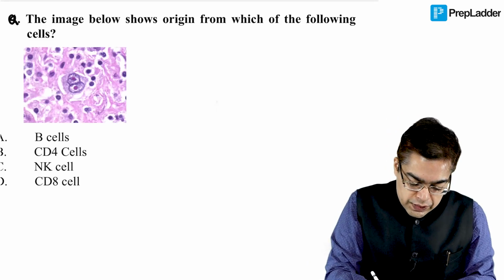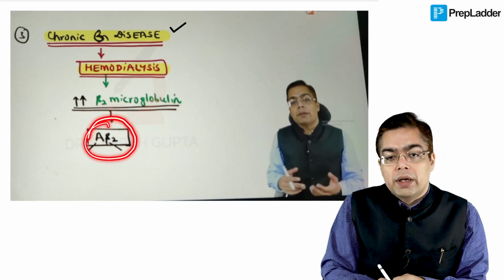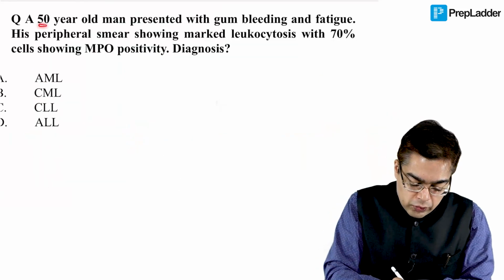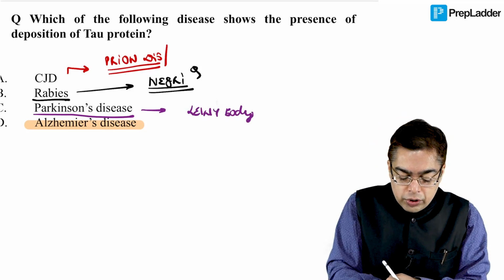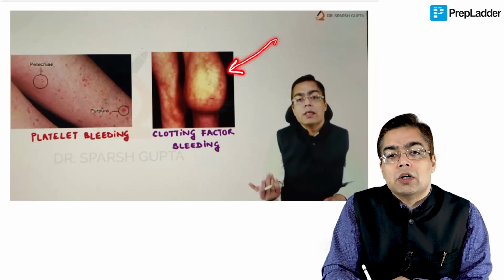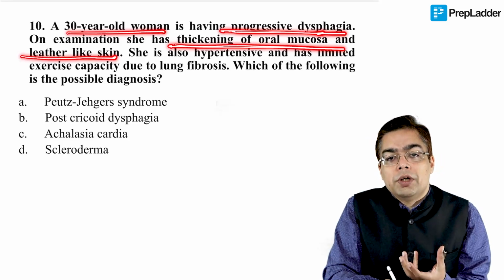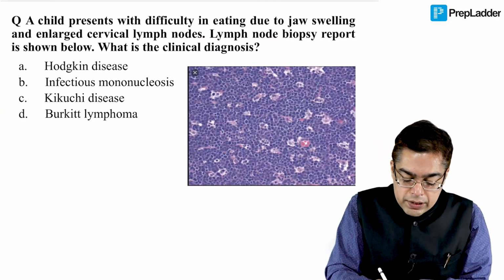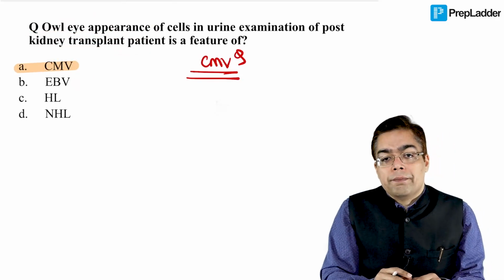FMGE DECEMBER 2020, FMGE PATHOLOGY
This video has the discussion of the Pathology FMGE December 2020 like Questions . The questions were conceptual and integrated and so, the students are requested to follow the video lectures in the App seriously and repeatedly. We feel blessed to have a 100% strike rate again...Keep supporting!

LET US GET OVER NEGATIVITY, REORGANIZE OURSELVES AND PUT OUR BEST FOOT FORWARD. BEST WISHES!